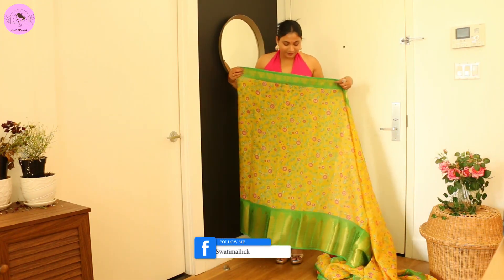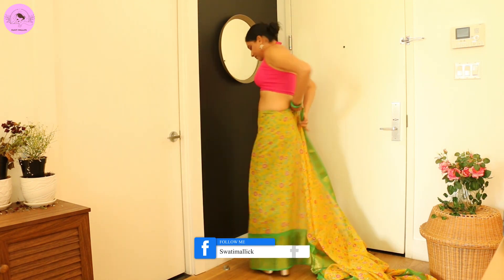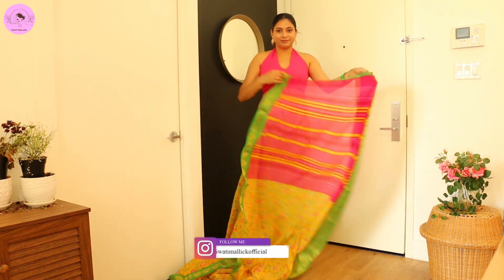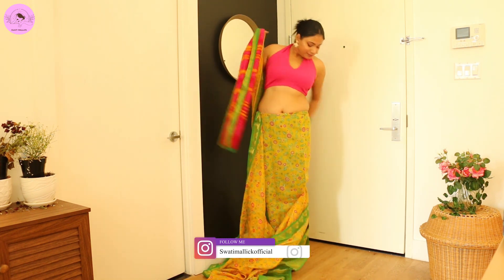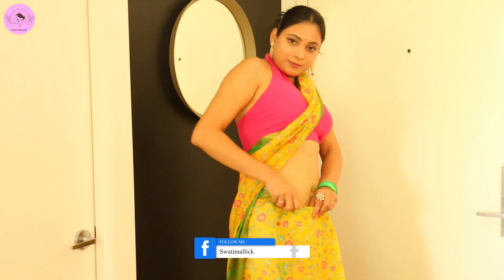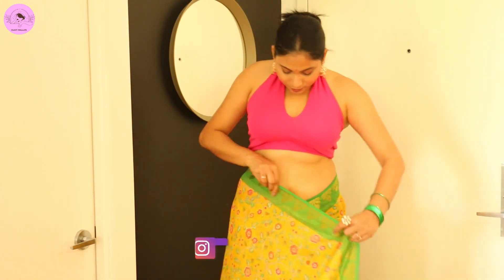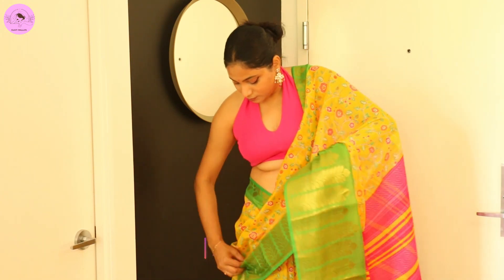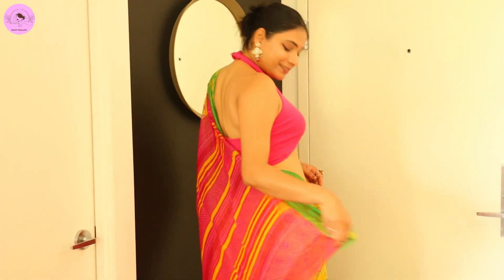HOW TO WEAR A COTTON SAREE WITH PERFECT PLEATS || SARI DRAPING TUTORIAL FOR BEGINNERS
FAQs:
what’s your name? Swati Priya
what’s your Instagram? @ Swatimallickofficial

Which camera and lens do I use?
canon 70d

Which lens do I use

Which mic do I use for audio recording?

Which software do I use to edit videos?

Where am I based (city)?
Delhi, India